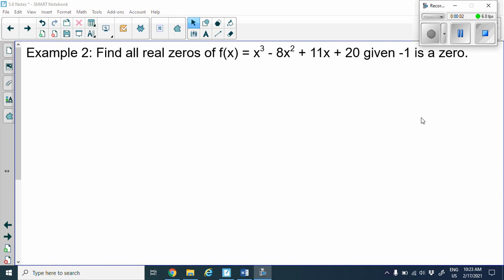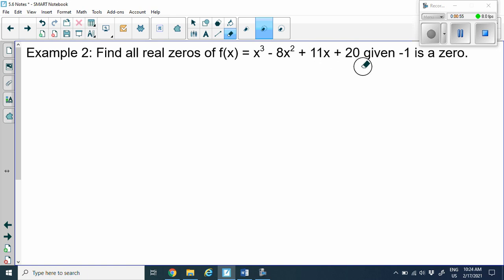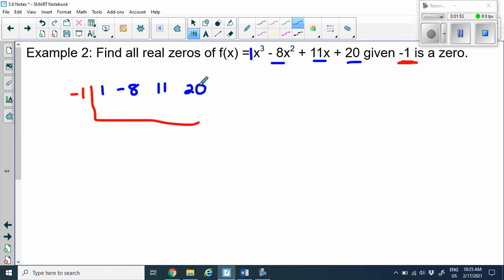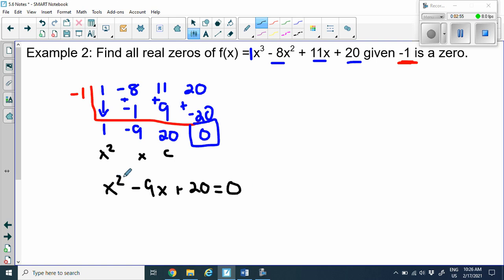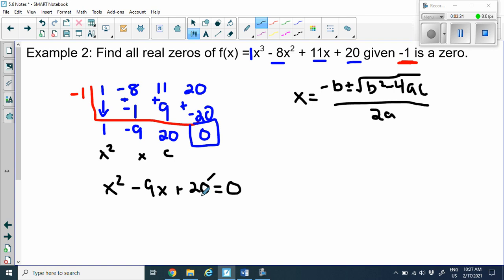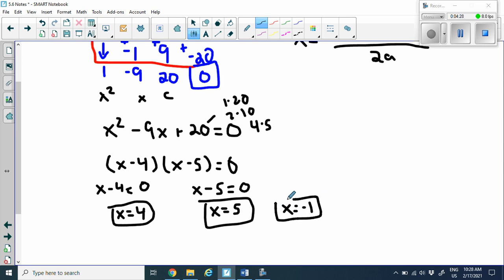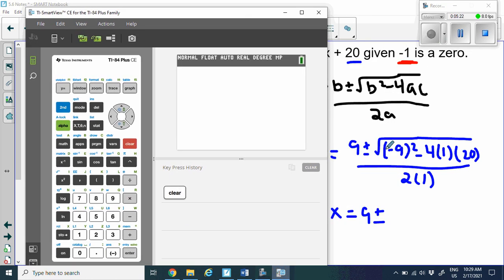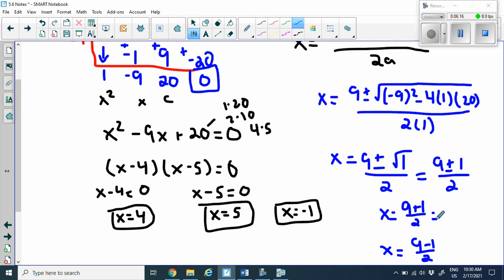Algebra 2 - 5.6 Part 2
Using synthetic division to find zeros of polynomial functions.